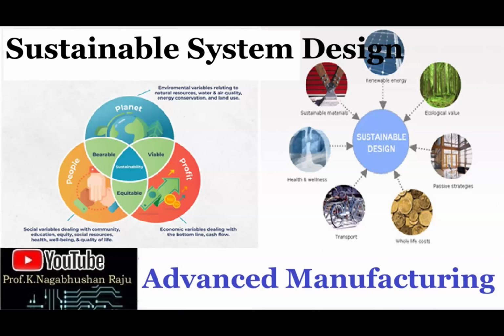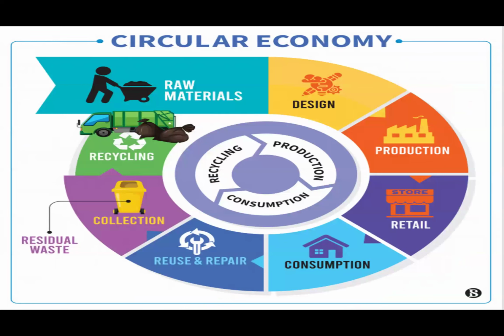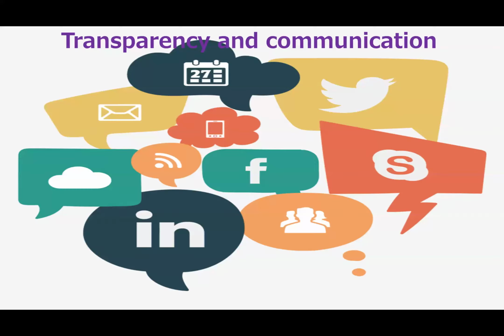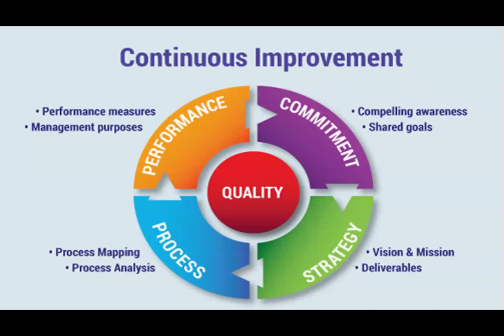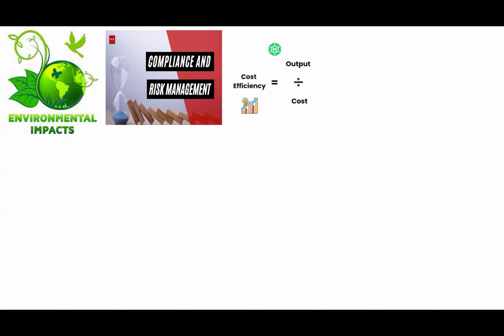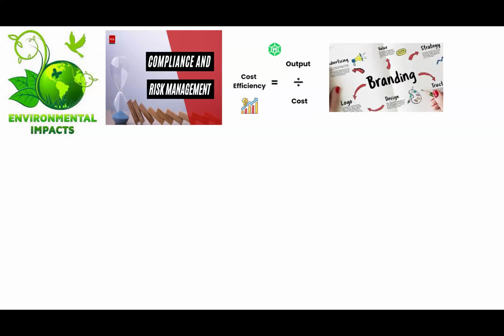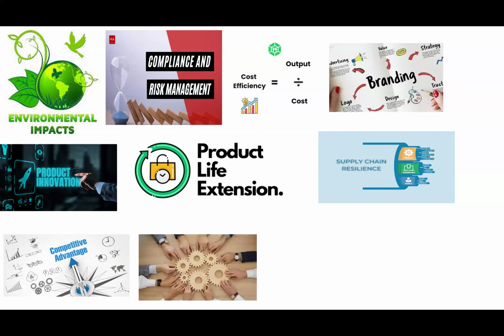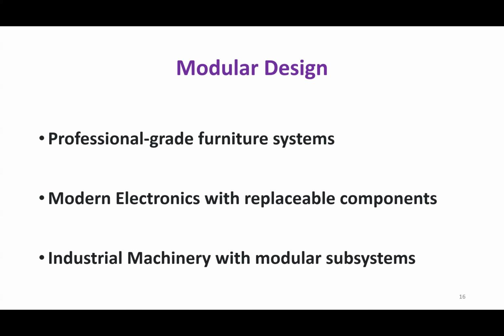Sustainable System Design | Advanced Manufacturing Processes| Principles | Benefits | Examples.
Sustainable design is a holistic approach to engineering and product development that aims to minimize negative environmental impacts through efficiency and thoughtful use of resources throughout the lifecycle. This video explores those questions and more offering a clear overview of sustainable design principles, real world examples across industries and how digital transformation is enabling more responsible, efficient and future ready product development